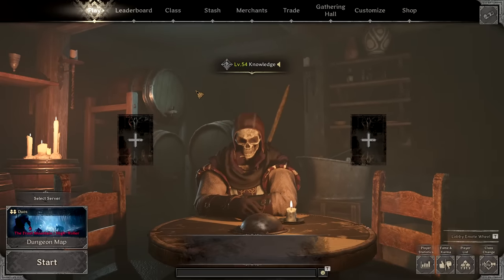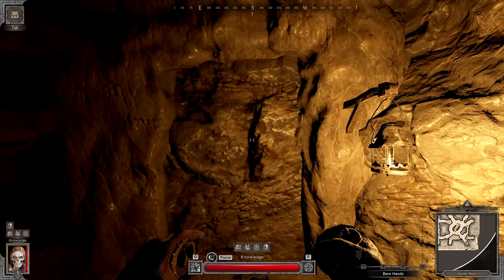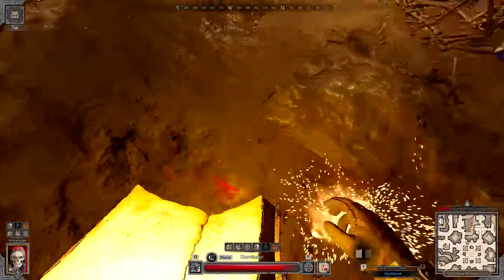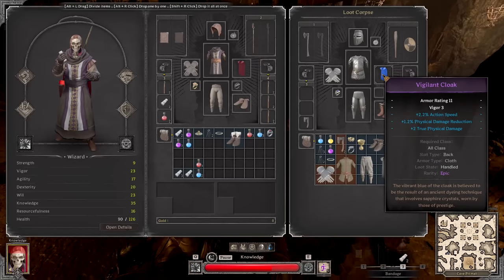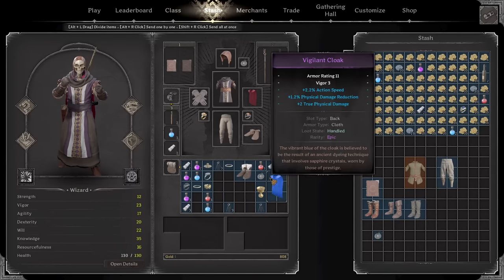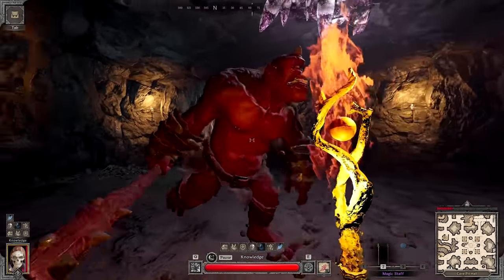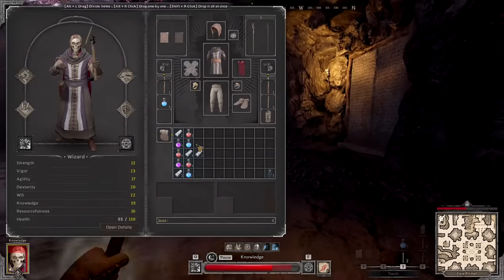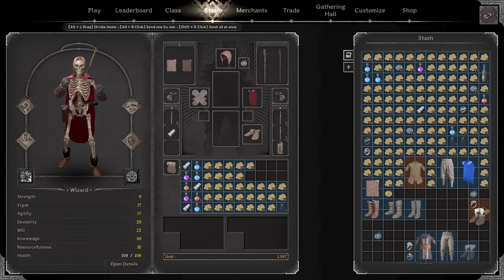SMITE BONK WIZARD CLERIC MULTICLASS (UNREAL) - Dark and Darker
The Dark and Darker testing realm has finally released multi-classing for players who have bought the Founders Edition of the game can play. I decided to first test the Wizard/Cleric multi-class. Taking Smite and Perseverance from Cleric, ignite bonk wizard is taken to a whole new level. This is definitely broken and could break the game, but overall, VERY fun.